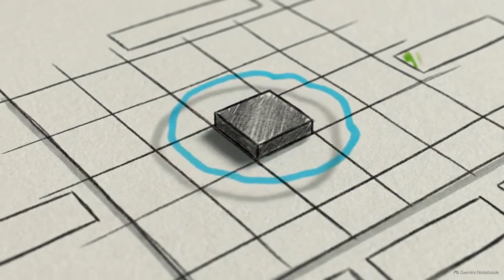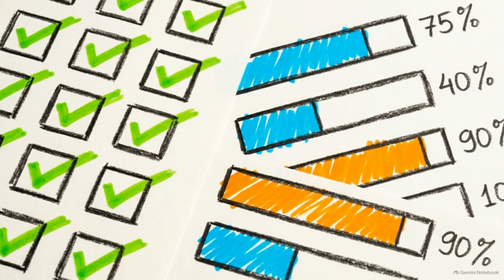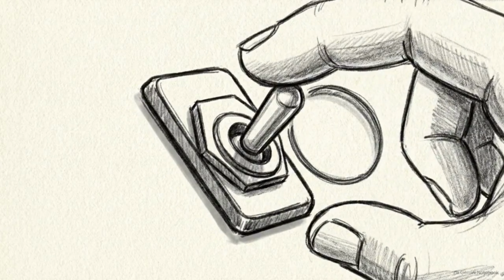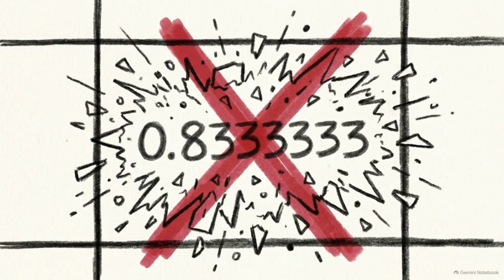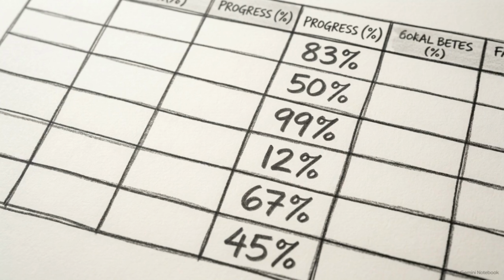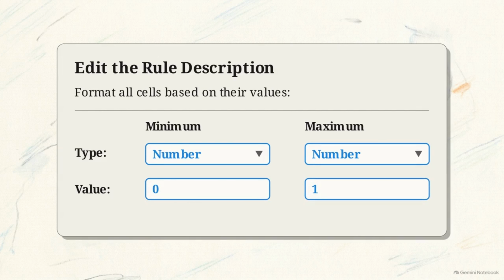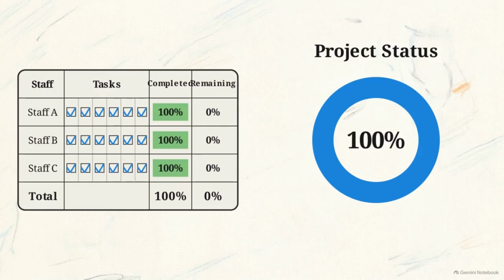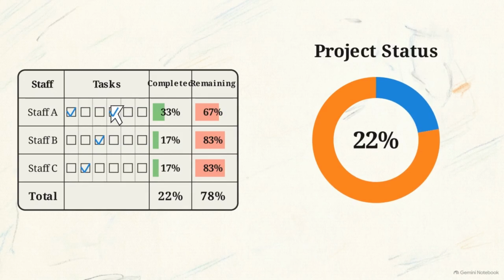Excel Project Tracker with Checkboxes, Progress Bars & Summary Charts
Build an interactive Excel project management system to track tasks and visualize progress with real-time charts and summaries.

This tutorial guides you through setting up a professional task tracking system from scratch. If you are looking to streamline your workflow without expensive software, this Excel project management guide provides the exact steps to create a functional, automated dashboard. We cover how to integrate task checkboxes, build dynamic progress bars, and generate summary charts that update automatically as you work.

Whether you are managing small personal tasks or larger team projects, this method helps you keep everything organised in one place. By following this Excel tutorial, you will learn how to structure your workbook for maximum efficiency and clarity. We focus on practical, actionable techniques to improve your project tracking in Excel so you can spend less time managing data and more time completing your work.